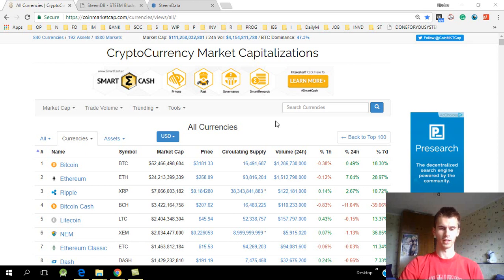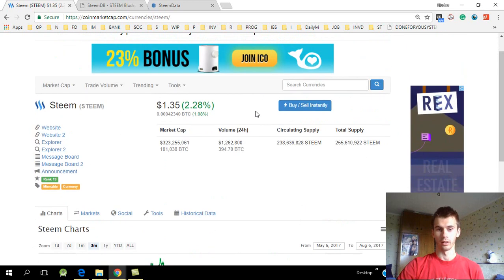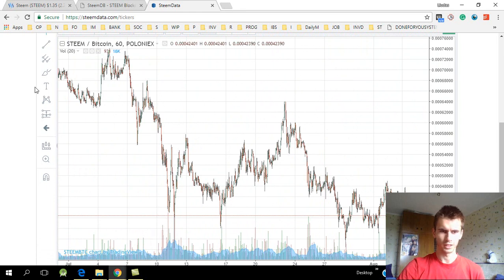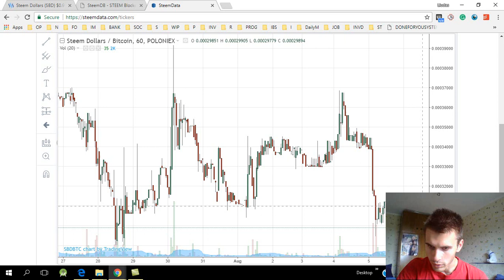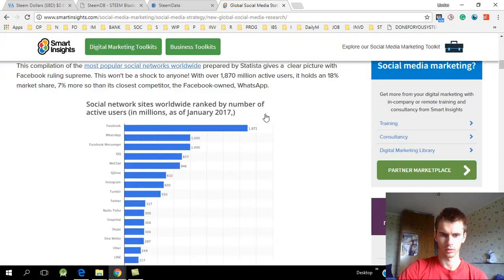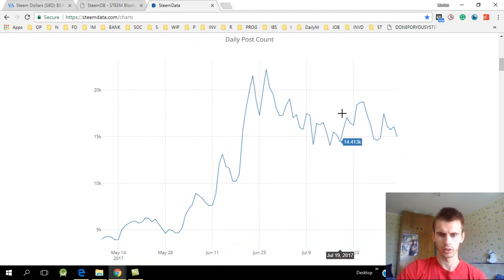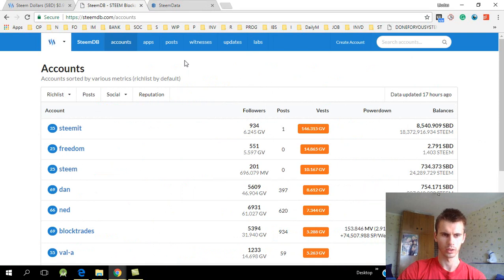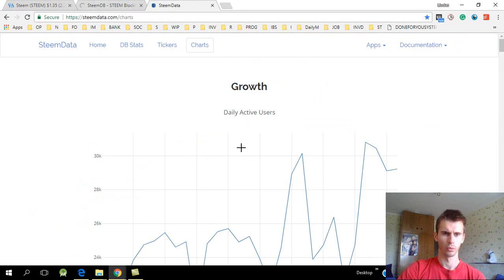Why Steem Price Continues To Struggle